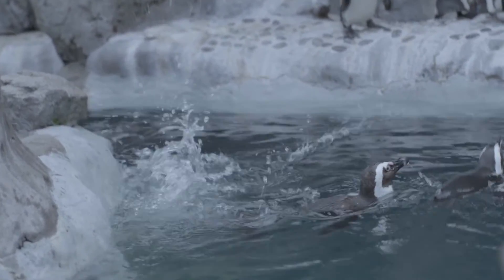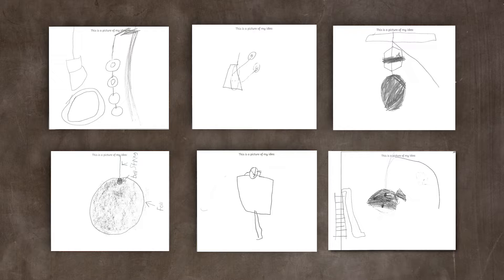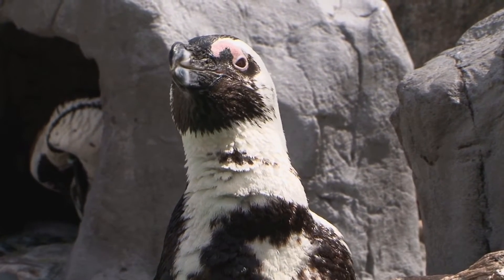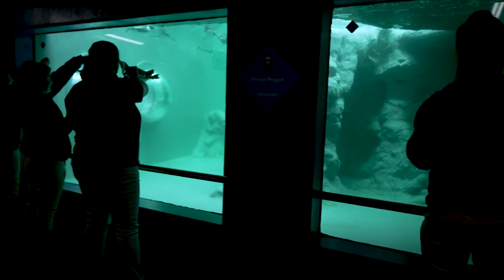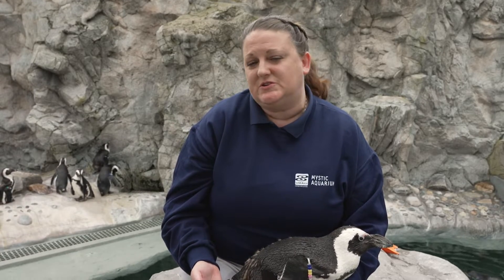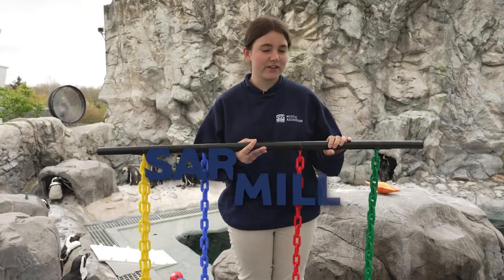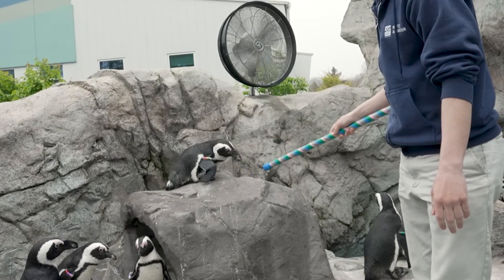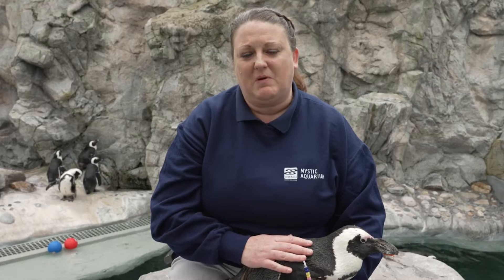Classroom African penguin enrichment concepts come to life!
What do the African penguin care team at Mystic Aquarium and a class of 1st-grade students from Georgia have in common? They’re both interested in enrichment for African penguins!